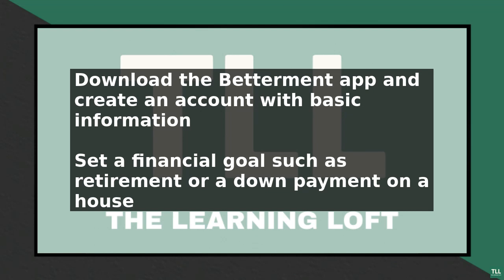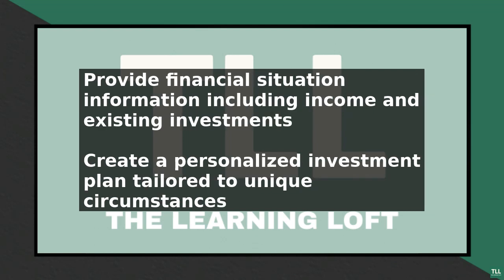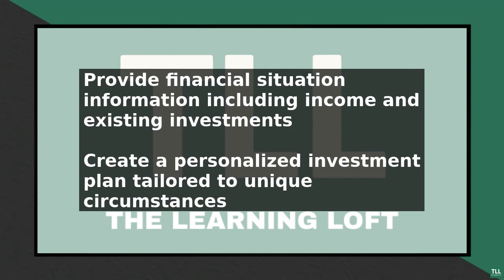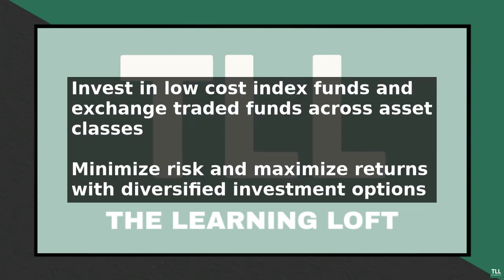Guide To Betterment Mobile App (2025)